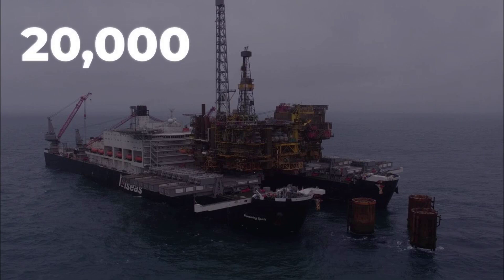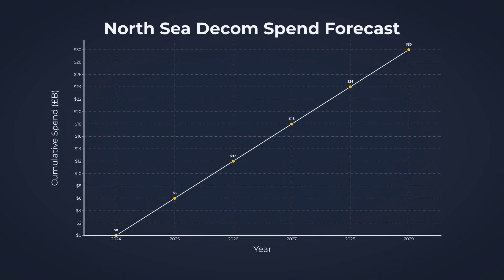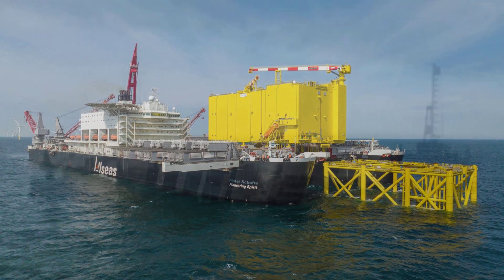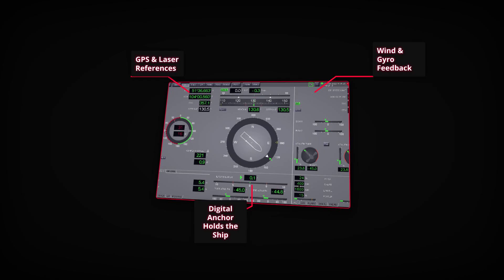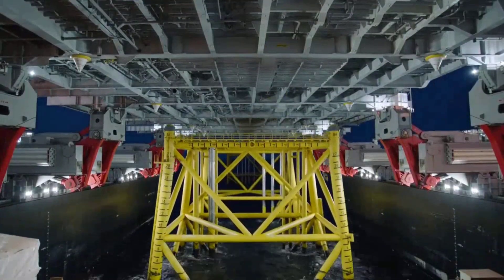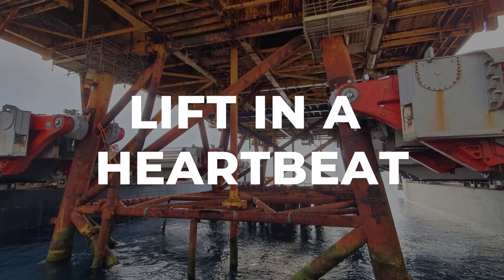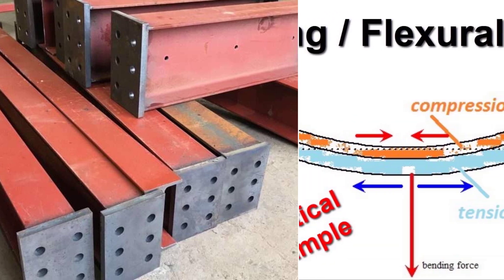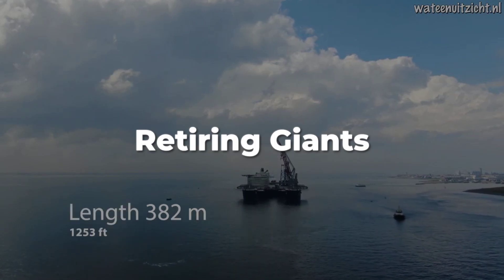The Ship That Removes Oil Platforms Overnight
Go inside Pioneering Spirit’s mega lift—how the heavy-lift ship takes entire offshore platforms in one piece. Learn one-piece topside removal, dynamic positioning, and platform decommissioning basics.

• Systems made simple: twin-bow slot, motion-compensated lifting beams, and DP thrusters that hold station.
• Why it matters: faster lifts, shorter weather windows, lower offshore risk.
• Full sequence: approach, hook-up, synchronized lift, sea-fastening, transit, yard offload via skid system.